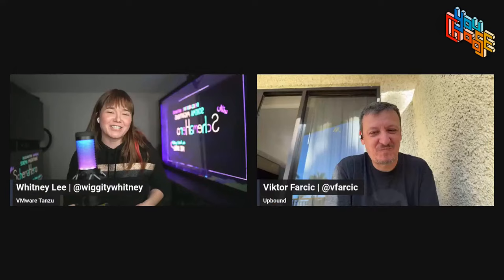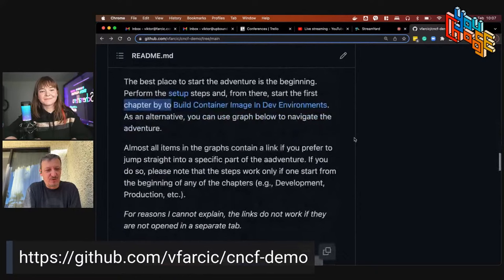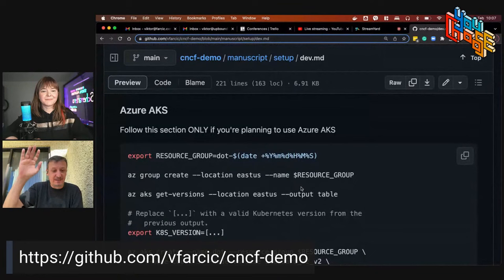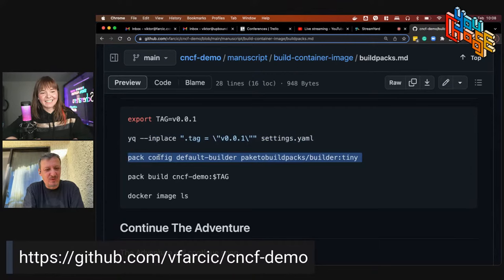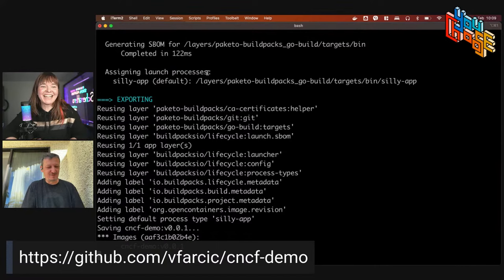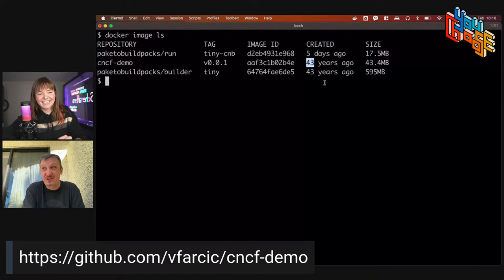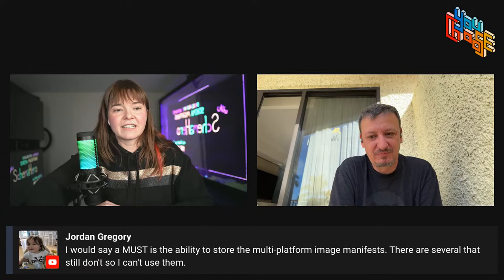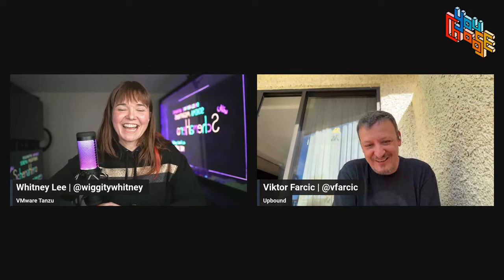Store Image in a Registry - Feat. Harbor, Docker Hub, and Dragonfly (You Choose!, Ch. 1, Ep. 2)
Choose Your Own Adventure: The Treacherous Trek to Production

In this episode, we'll take the next step and store a container image in a registry. We'll have to choose between Harbor, Distribution (Docker Hub), and Dragonfly.

Vadim Bauer (Harbor, Distribution) and Allen Sun (Dragonfly) are going to help us choose the solution.

More information about the "Choose Your Own Adventure" project including the source code and links to all the videos can be found